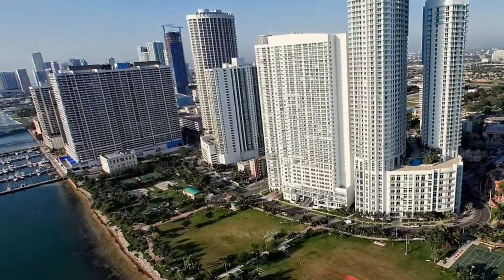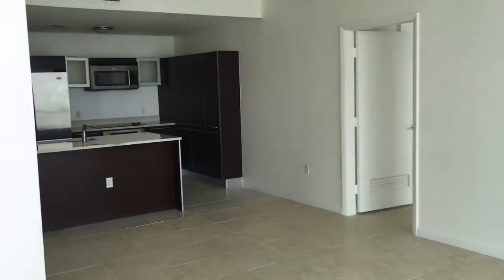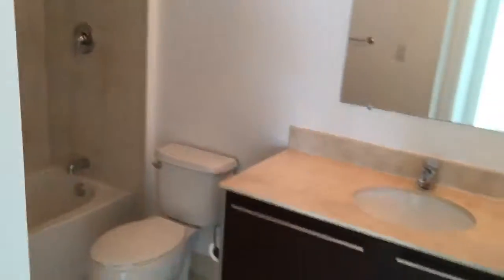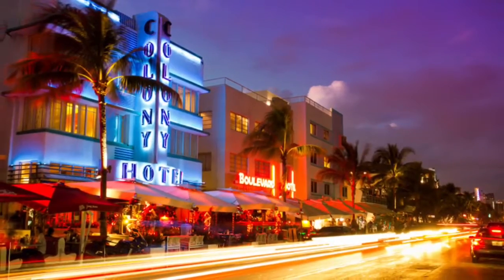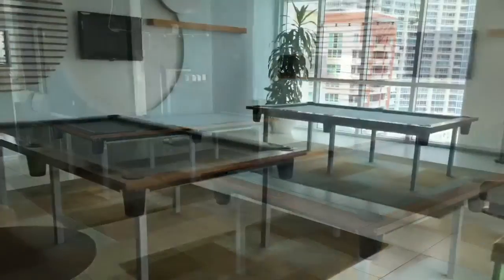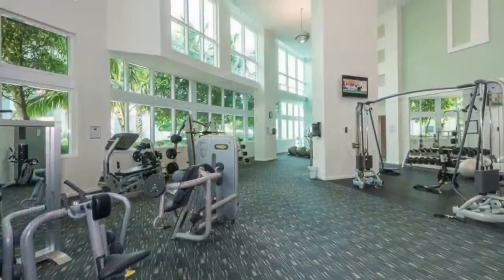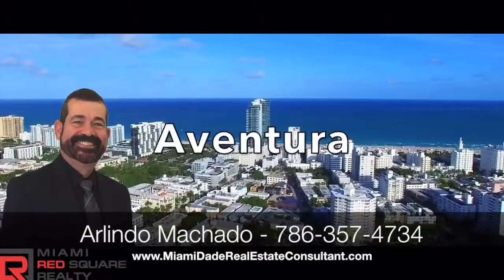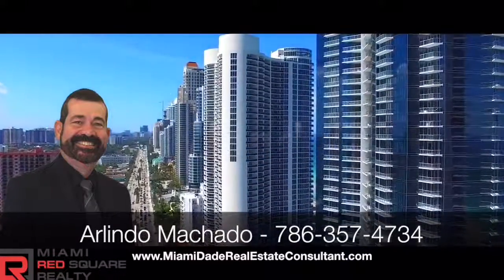Quantum on the bay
2/2 apartment